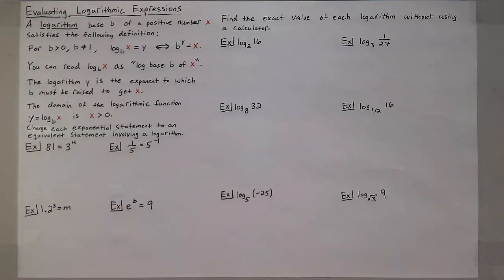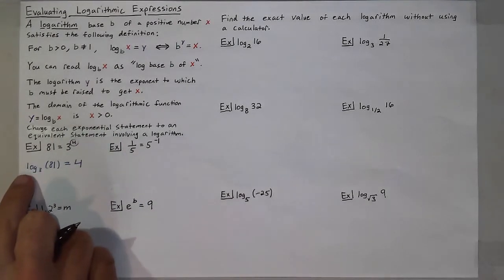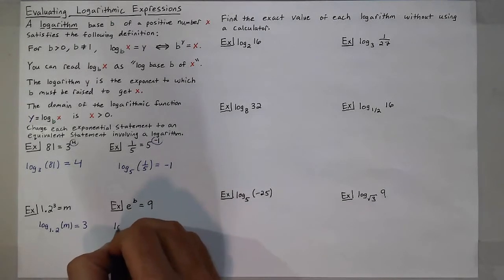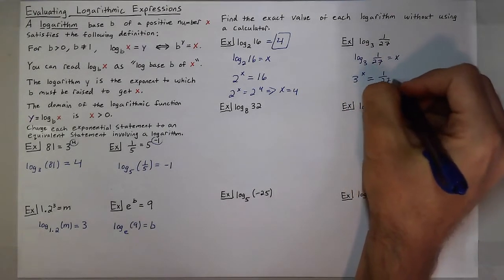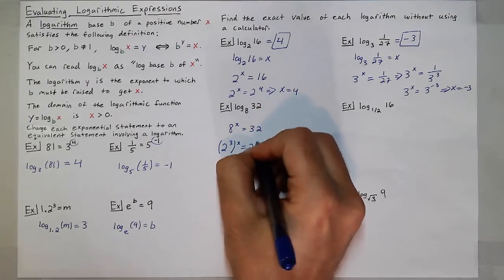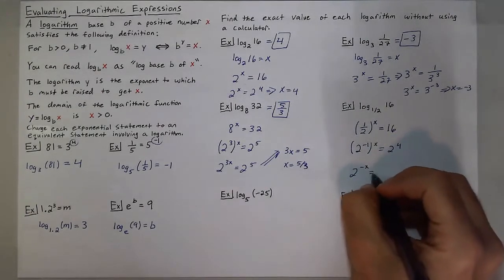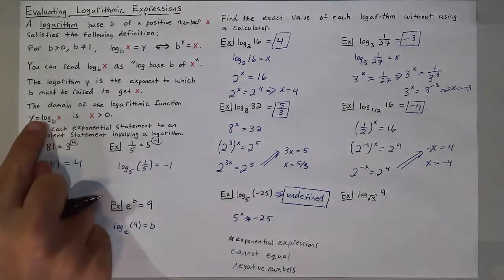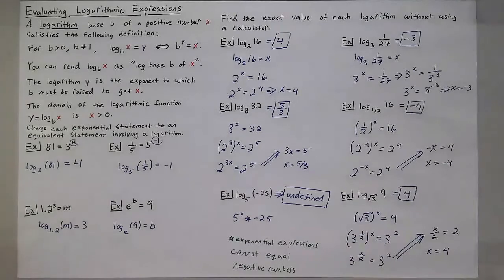Evaluating Logarithmic Expressions [5.4-1]